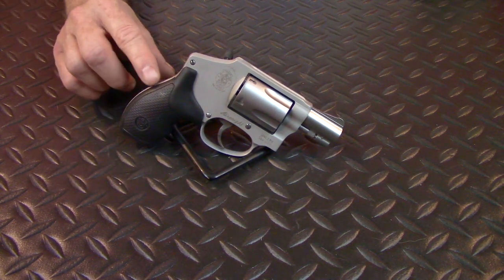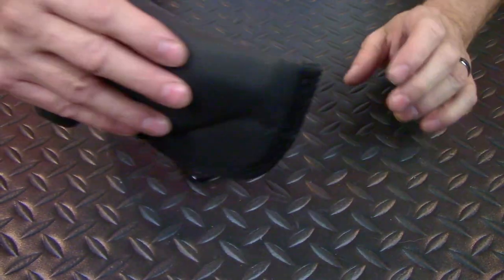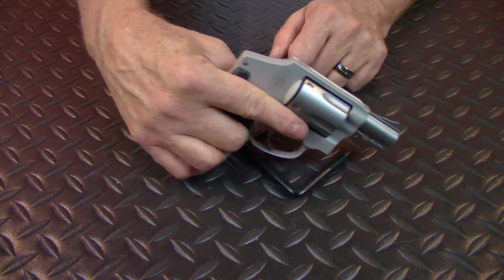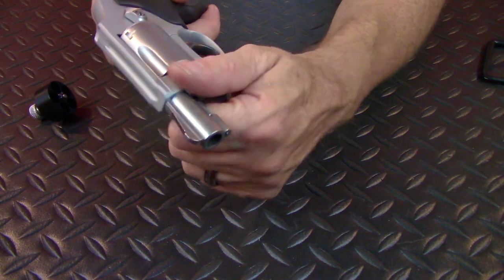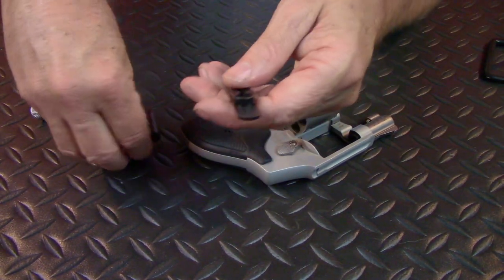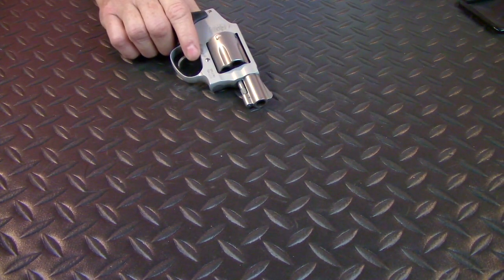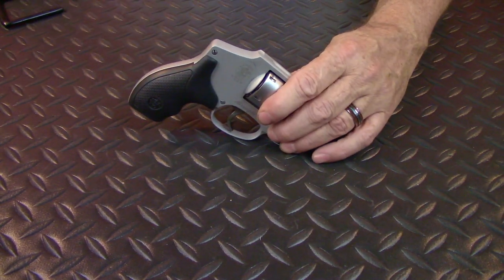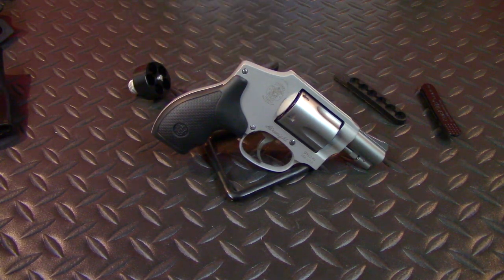J-Frame Revolvers - Uses, Ideas and Gear (HD)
So you're thinking about getting a J-Frame!
 This video has all sorts of useful information
and tips!

Check out 2improper (Citizen Carry Channel) on